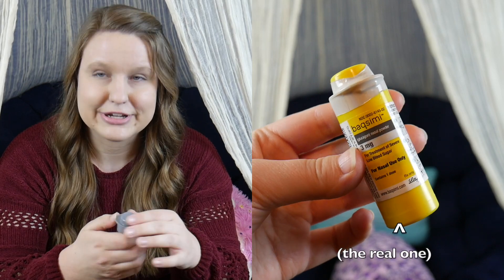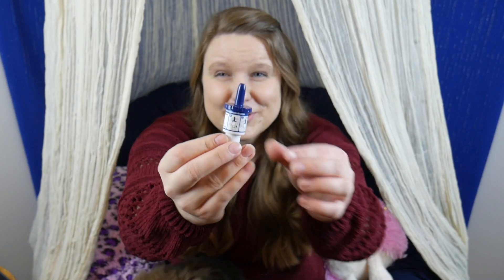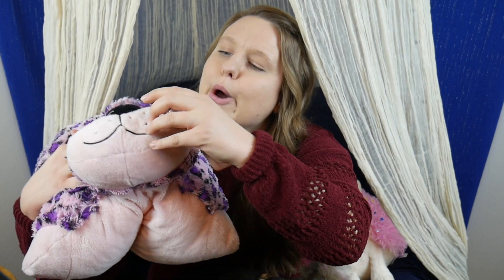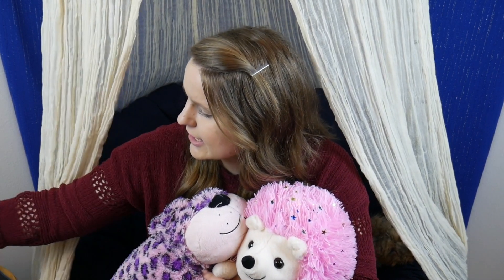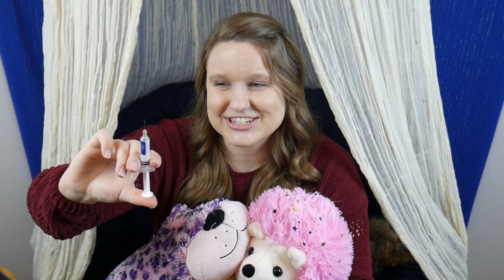3 Types of Glucagon!?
Did you know there are 3 different types of glucagon available now? All given in different ways!

Glucagon Injection Kit (different brands available)
Gvoke HypoPen
Baqsimi!